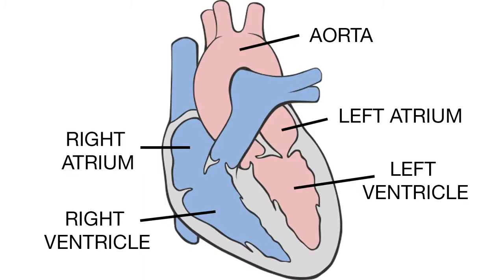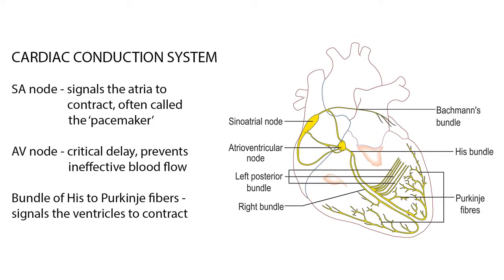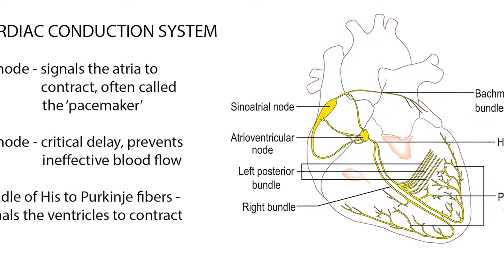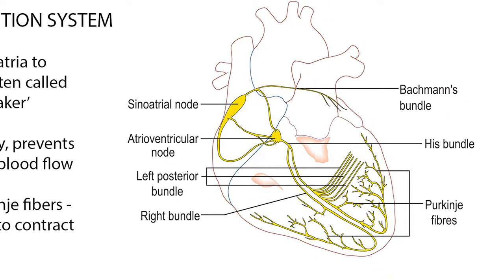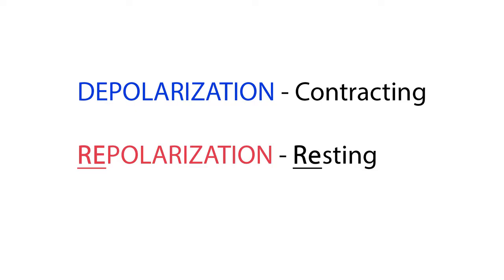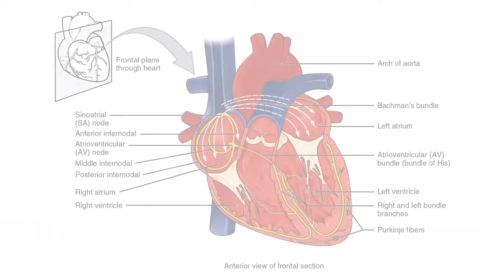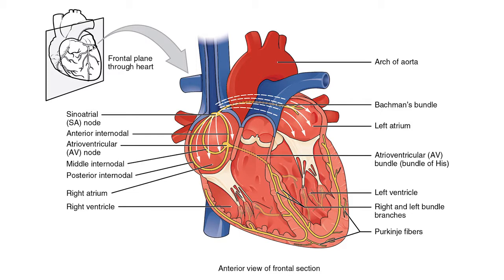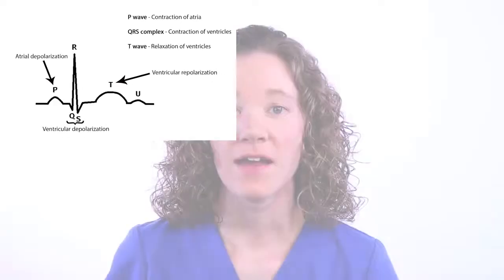Electrical Conduction System of the Heart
In this video, we’re going to look at how the rhythm of the heart is controlled by electrical impulses. The heart’s pumping action is regulated by an electrical conduction system that coordinates the contraction of the 4 chambers of the heart.